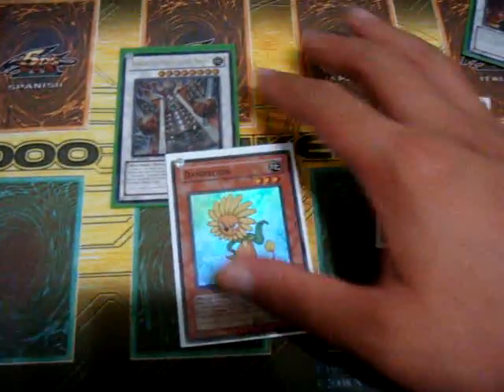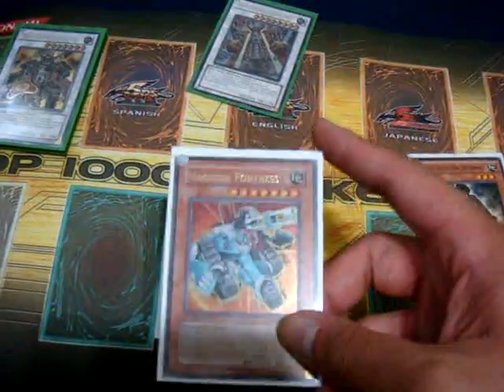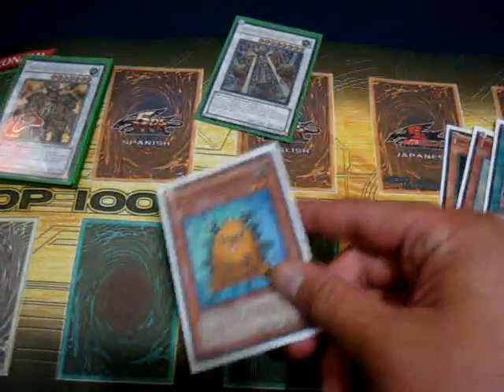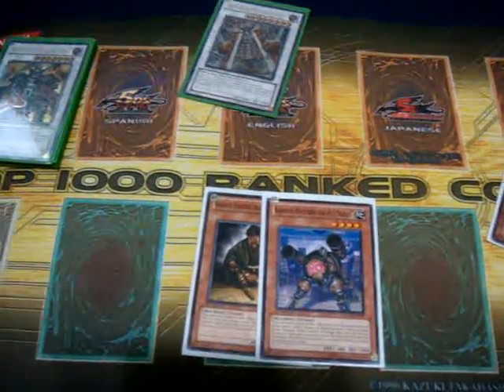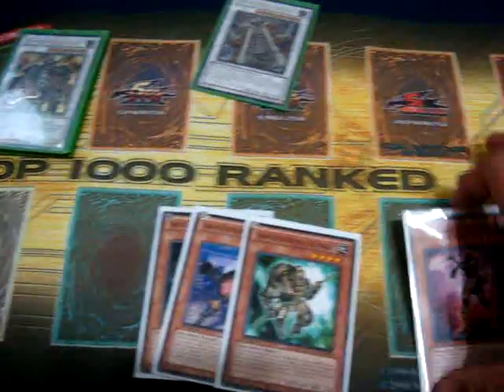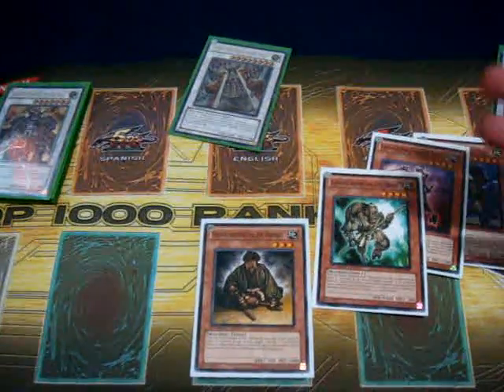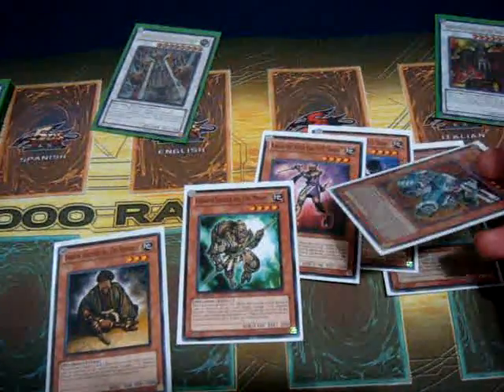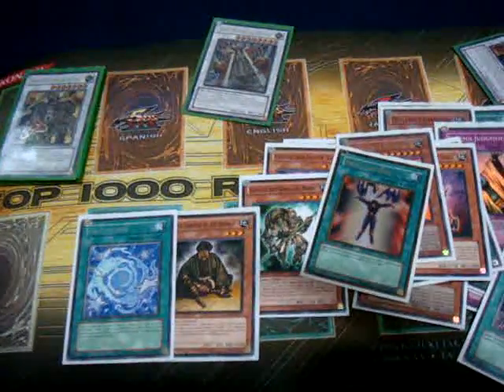How To Be Good: Agressive Play